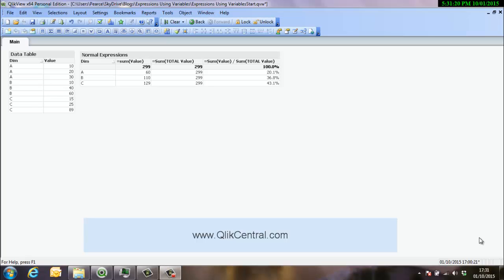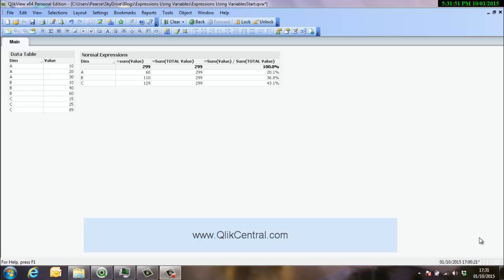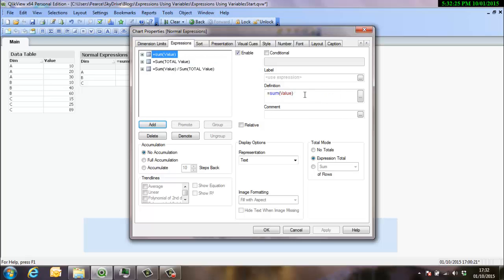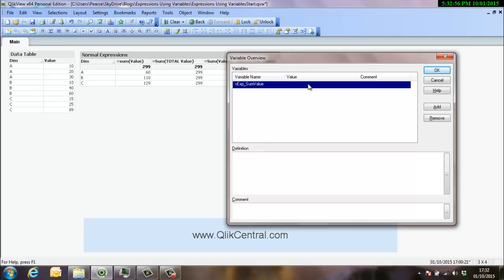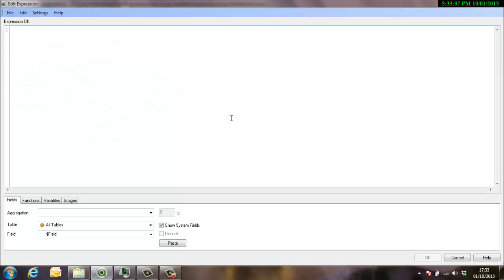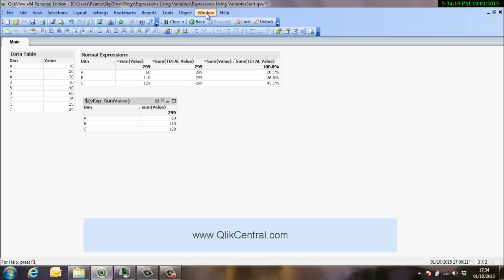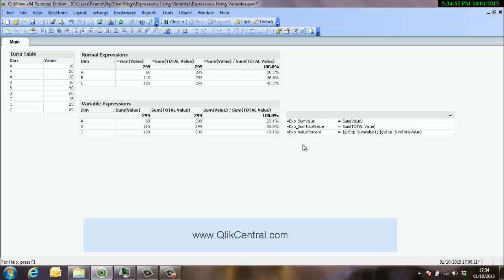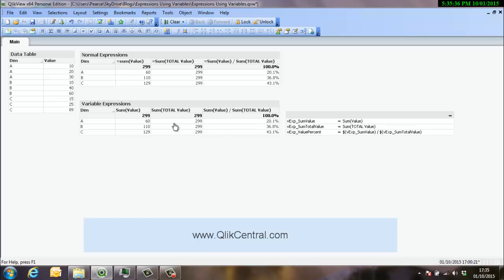QlikView #022: Storing Expressions into Variables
In a recent blog post I talked about where to store variables once you're ready to move your dashboard from development to live. Storing expression into variables will help ensure your dashboard remains accurate and will reduced development time further down the line by making changes a one step process.

This video covers storing expressions into variables. Future videos will look at using a data island (my preferred method)